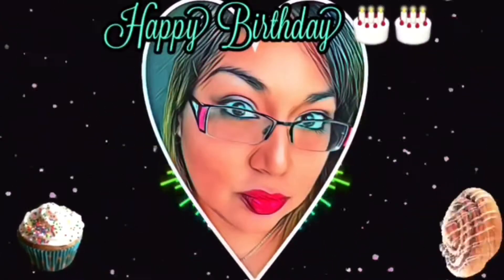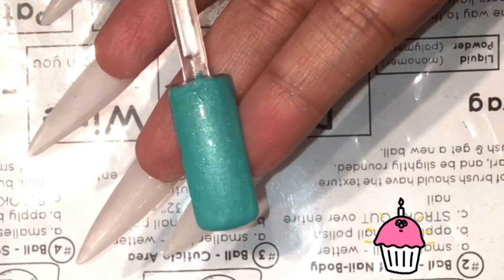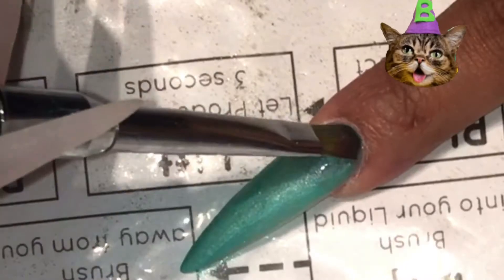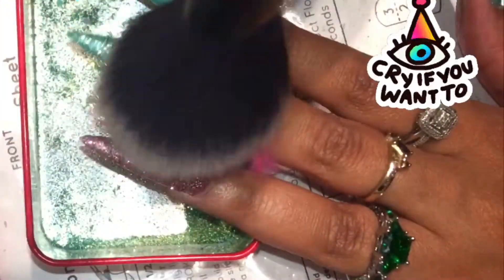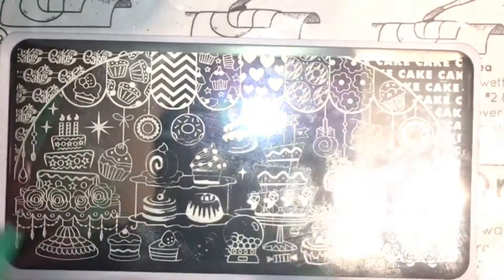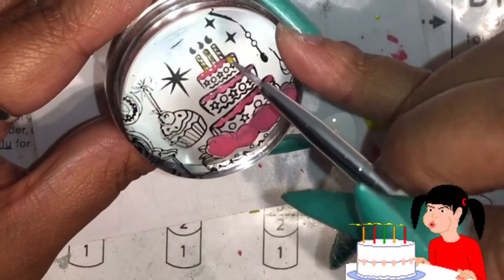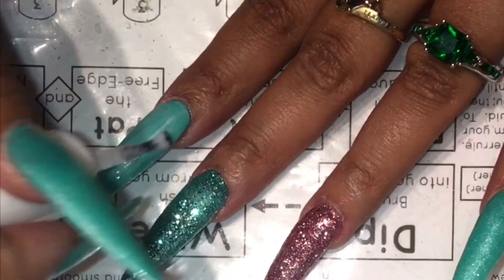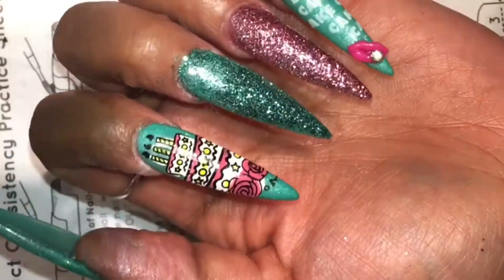Birthday Nails for AprilwithaSparkle ❤️🎂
Happy birthday 🎉🎂🎊🎈🎁 April ❤️🎁. We all did a mani for you for your special day 🎁🎂. I hope you have a wonderful birthday 🍰

Here are my favorite list 😝 I use these a lot 🙌🏽
My favorite Facebook sellers.

My favorite Fake nails
ECBASKET 500 PCS Stiletto False Nails Natural Short Acrylic Nail Tips 10 sizes Full Coverage Fake Nails
My favorite stamping polish 👇🏽👇🏽

My favorite Gel foundation base

I always do honest reviews. 😍. Thank you everyone for taking the time to watch my videos I really appreciate your support. I love you all 😍.

Want to send me something to review